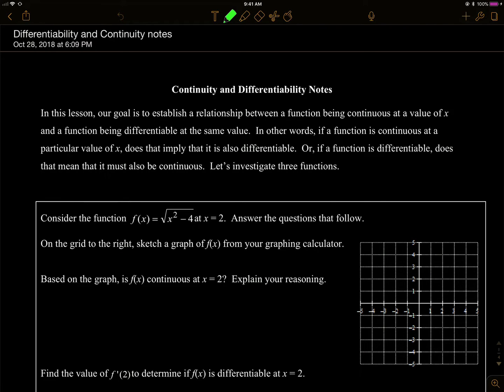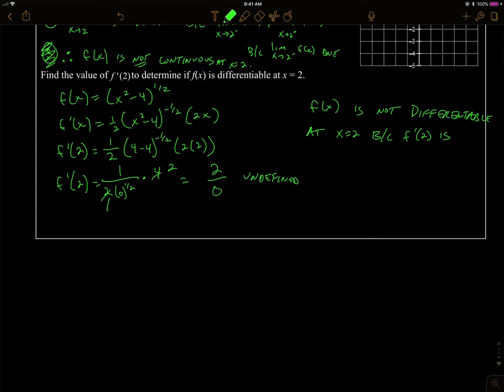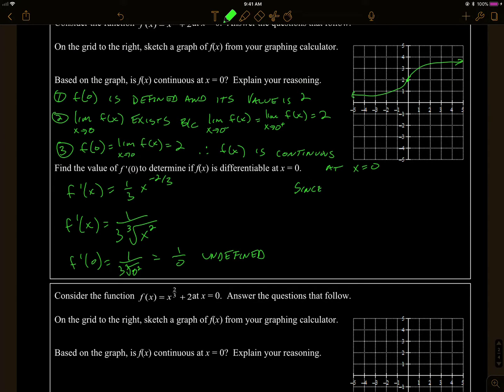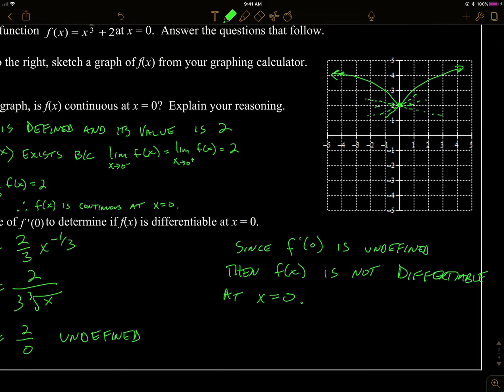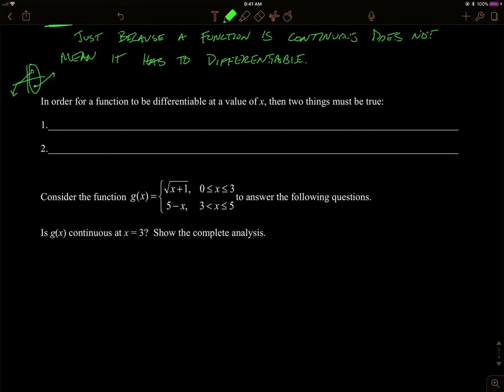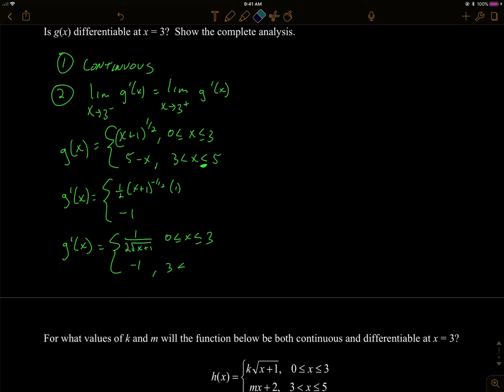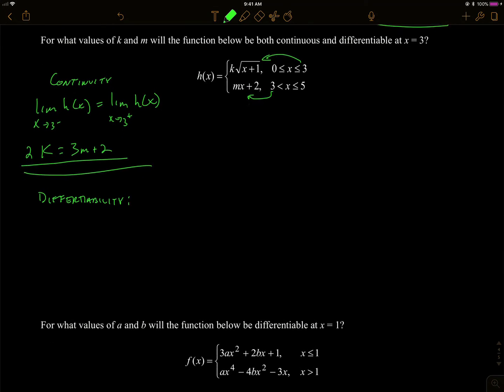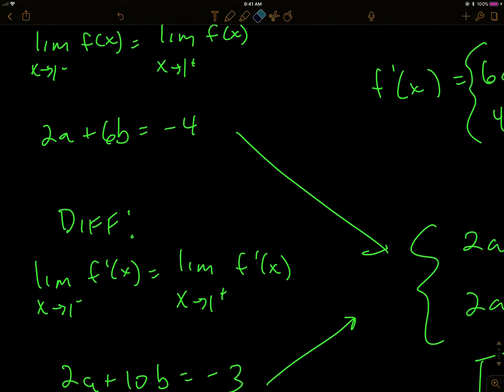Differentiability and Continuity notes